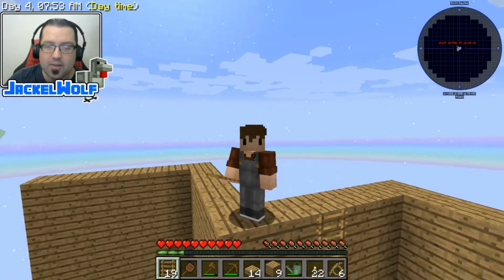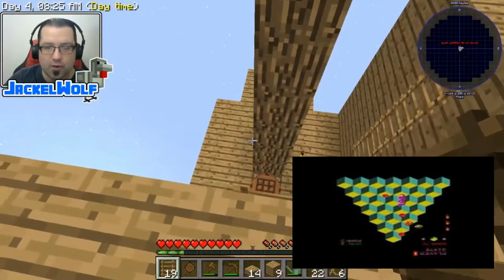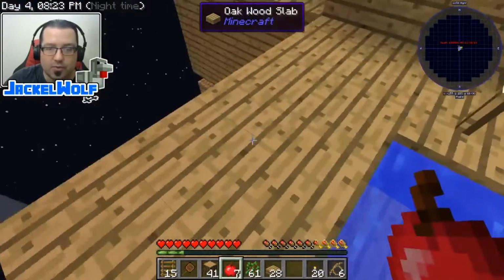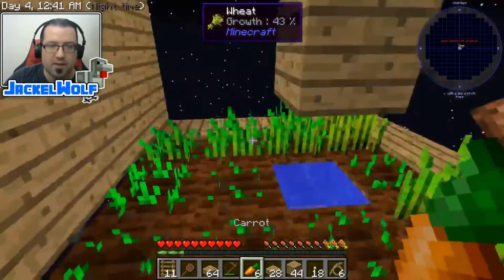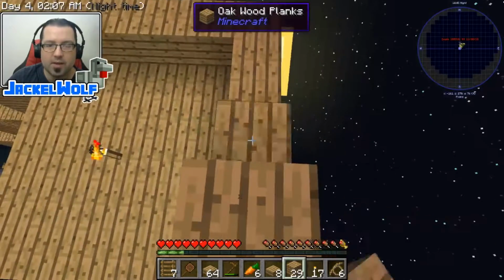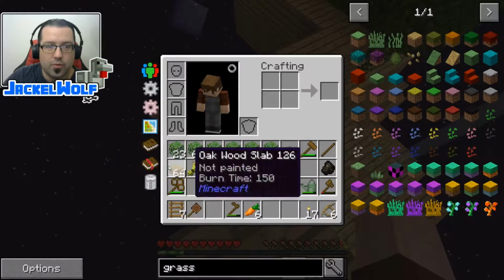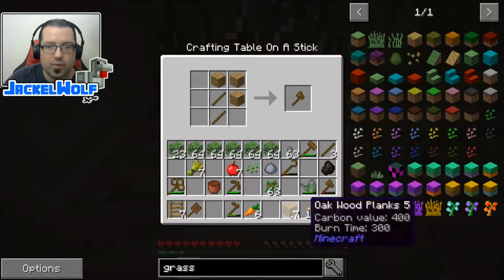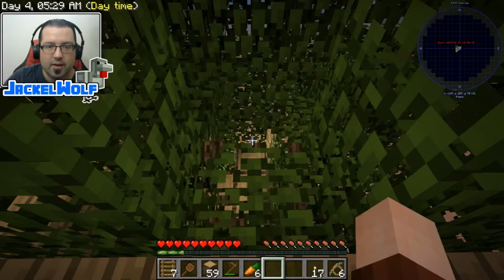[SFSS_2019_JAN] SKYFACTORY SURVIVOR SERIES - JANUARY 2019 - EP05 - Q*BERT PETTING ZOO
In anticipation of the upcoming release of SkyFactory 4, I am piloting a new series in what I believe might be an interesting and entertaining format. Since SF4 looks to have a number of different 'challenge' modes, I thought it my best approach to recording a series would be to limit myself to a monthly challenge/scenario.

For this series, I am using the existing SkyFactory 3 and challenging myself with a unique set of preconditions.

January 2019 Challenge: Reverse Q*bert Petting Zoo

Goal: To spawn as many different passive mobs as possible, and place them on individual 'cubes'.

Rule 1: Platforms must be built as 5x5x5 block 'cubes' in the Q*bert, 'rhombille tiling', style.

Rule 2: Platforms start at the peak (reverse) and must be built horizontally before moving onto the next vertical cube.

SFSS_2019_JAN